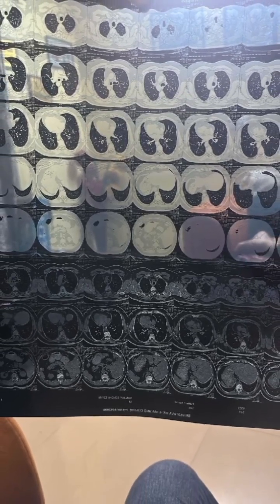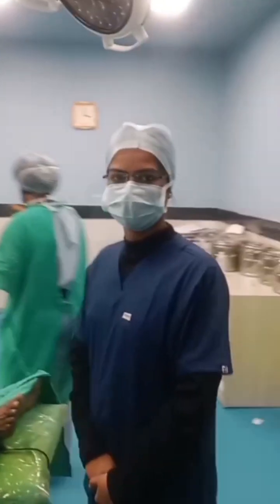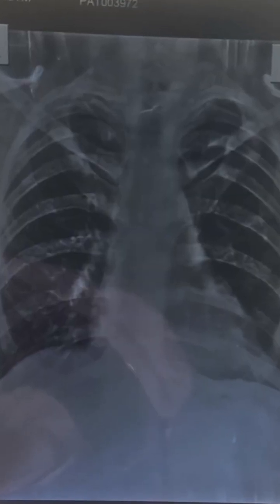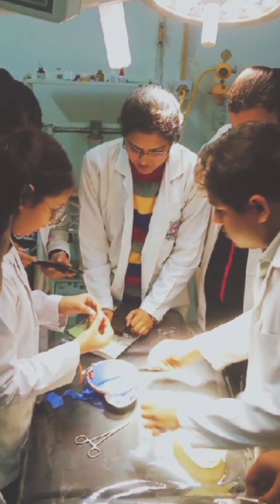“Final Year MBBS Clinical Learning | OPD to OT Experience”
This channel documents my journey as a final-year MBBS student, sharing clinical learning experiences, medical education, and insights into hospital life.